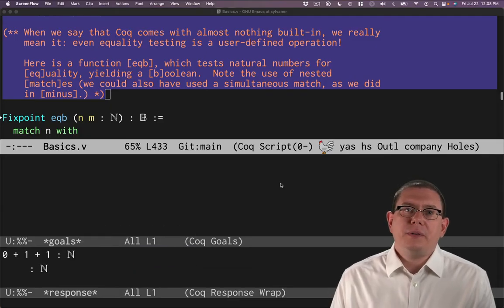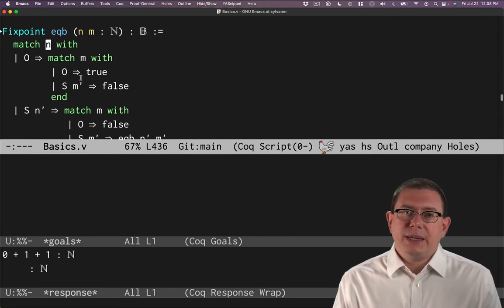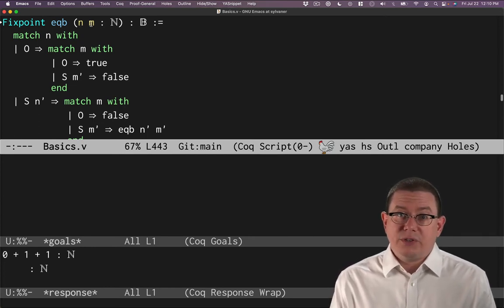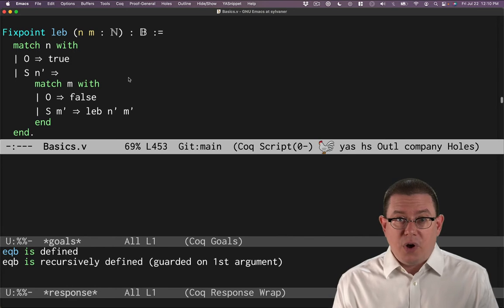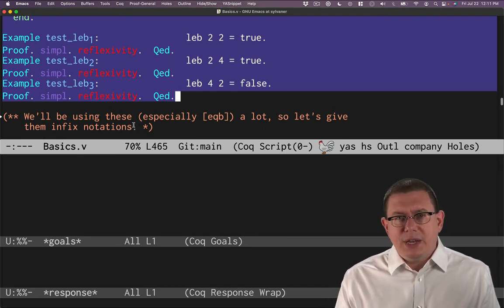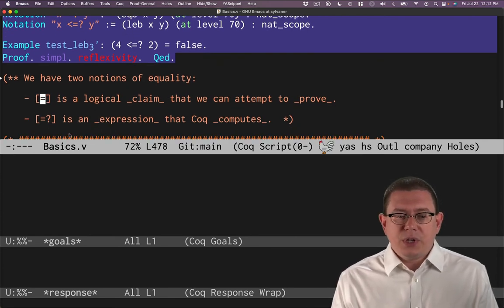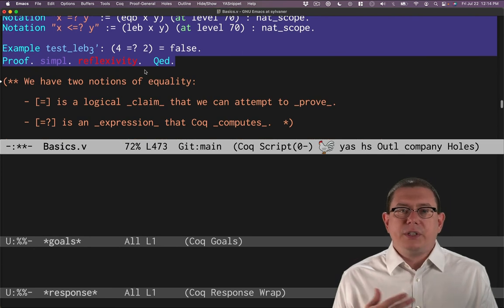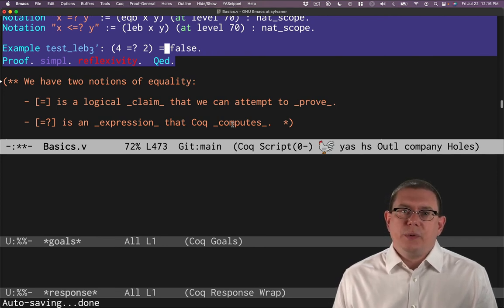Naturals Part 3 | Software Foundations in Coq | LF | Basics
Comparisons for equality and inequality on the Coq natural numbers are defined.  There are two notions of equality that emerge.  One is a proposition that can be proven, the other is a computation.